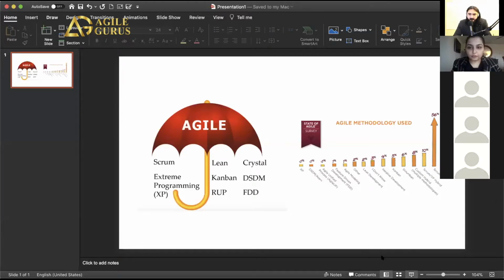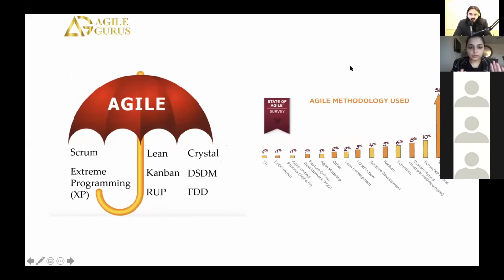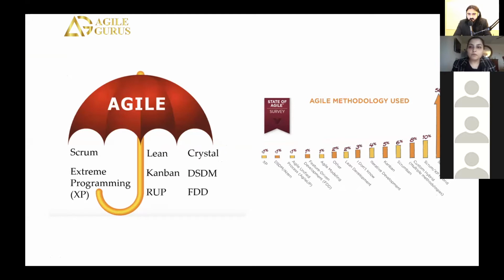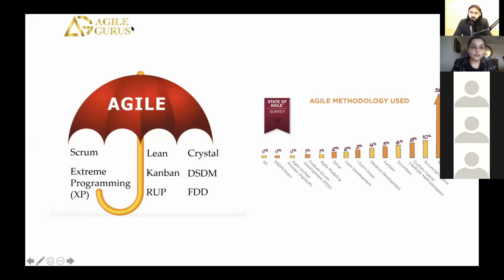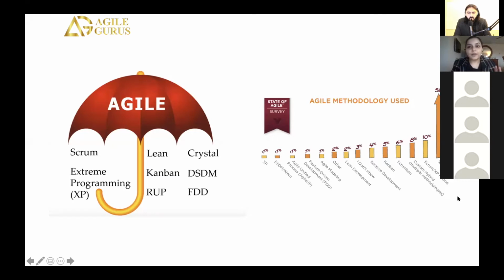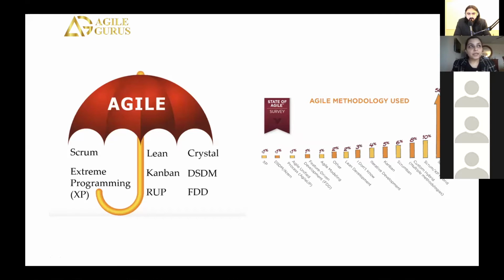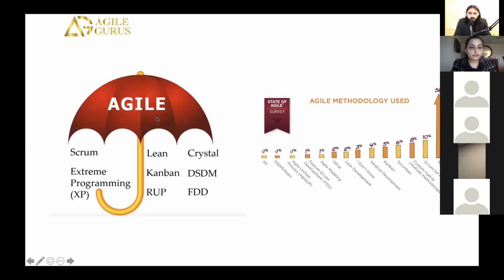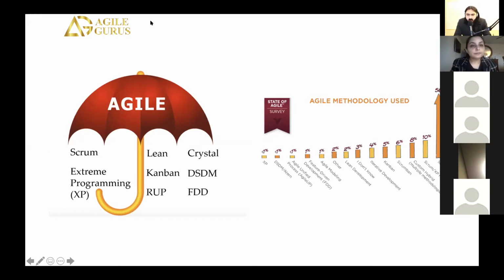Episode 3 Agile Basics | Agile Talks with Agile Gurus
In this episode of Agile Talks, we talk about the basics of Agile, the various methodologies under the Agile umbrella, Scrum and Kanban, the WIP limits and some DO's and DONT's for teams following Agile frameworks.